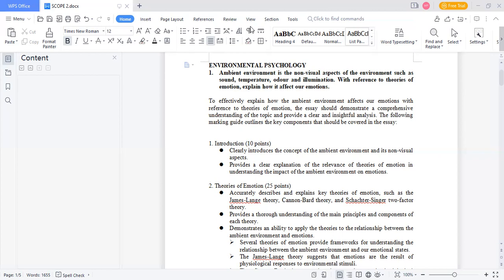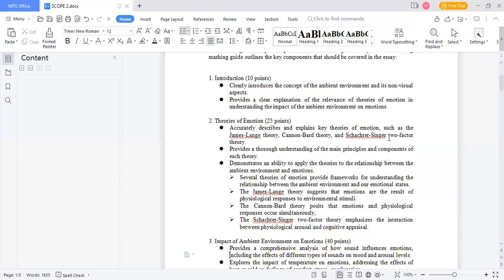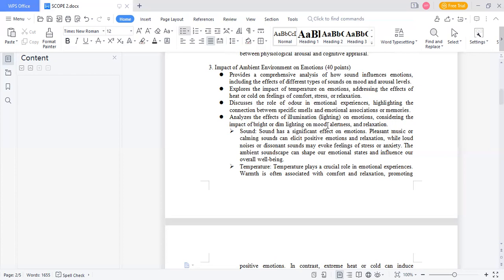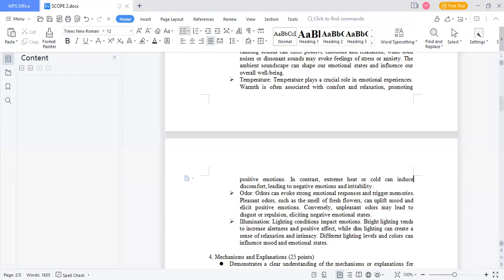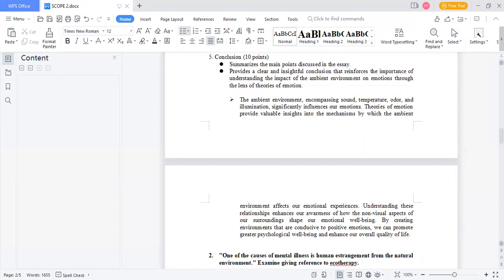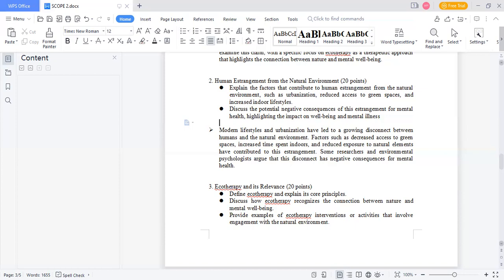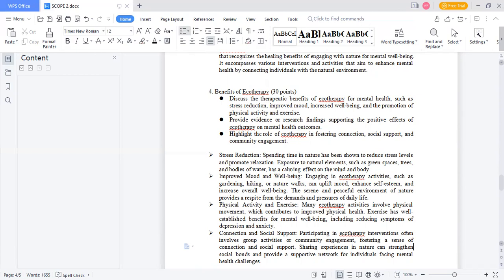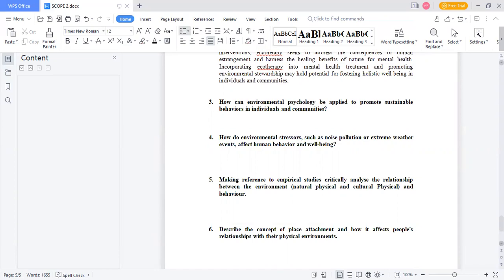Q1 N 2 ENVIRONMENTAL PSYCHOLOGY